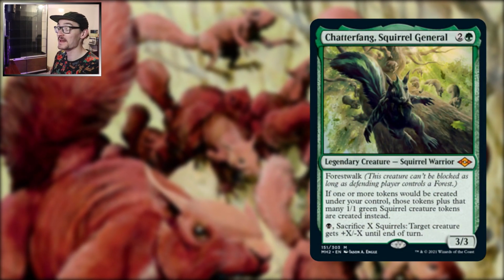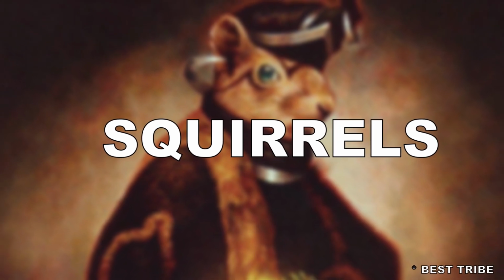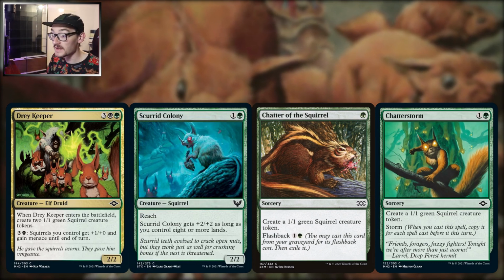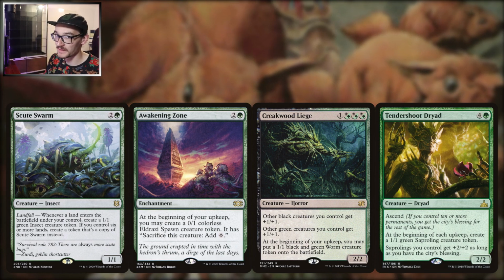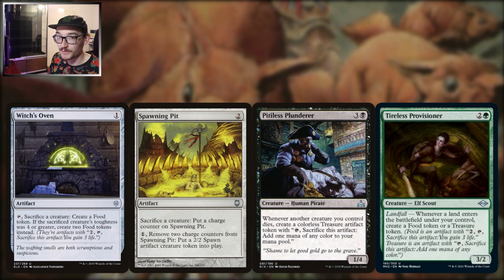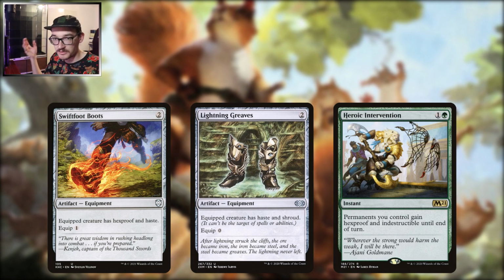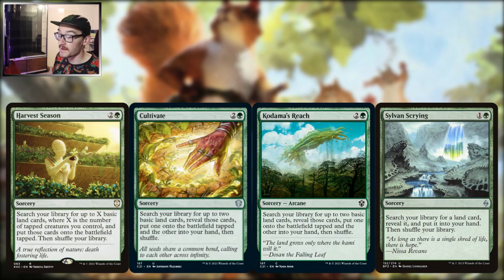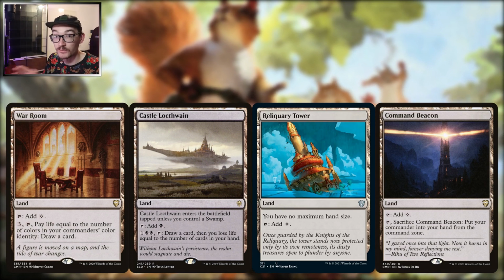Commander Deck Tech - Chatterfang, Squirrel General - Nuttiest Card [ MTG / Magic: The Gathering]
Chatterfang is finally the squirrel commander we have been waiting for. A commander that has evasion built in, STRONG token production, sac outlets and buffing/kill abilities!!!